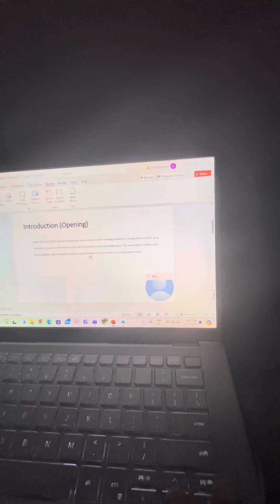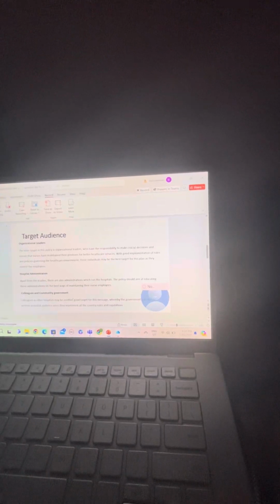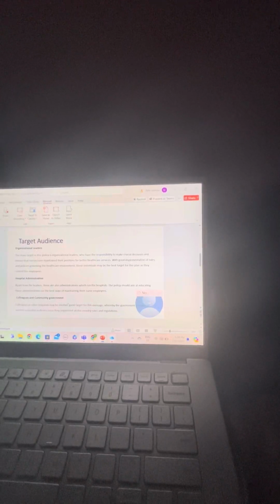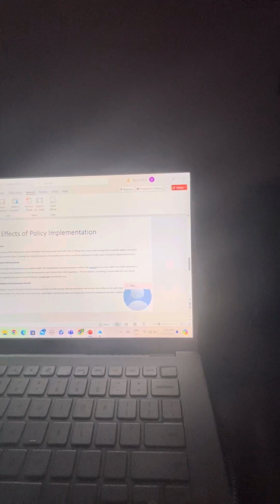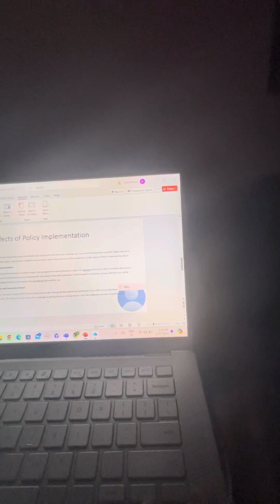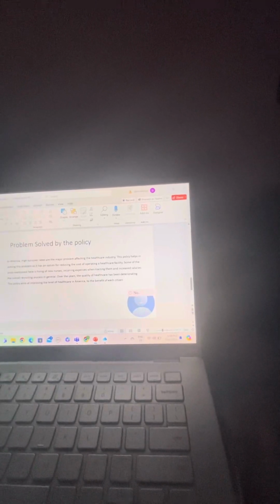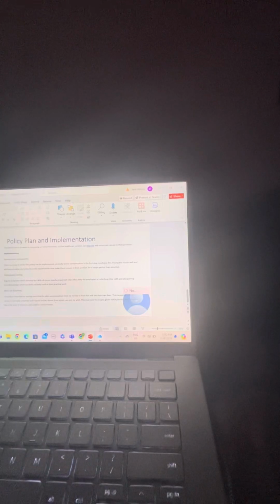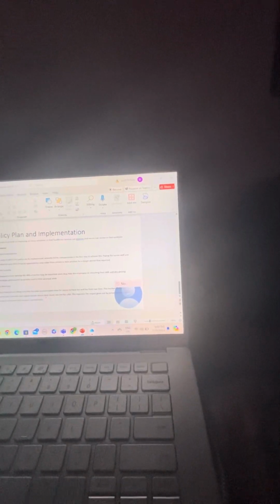July 31, 2024